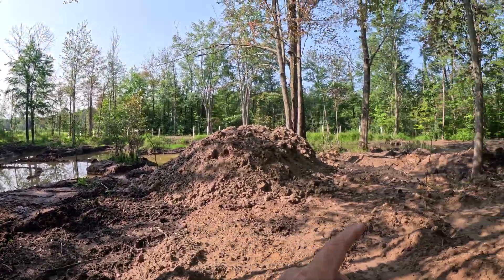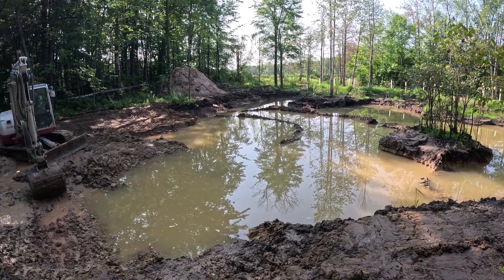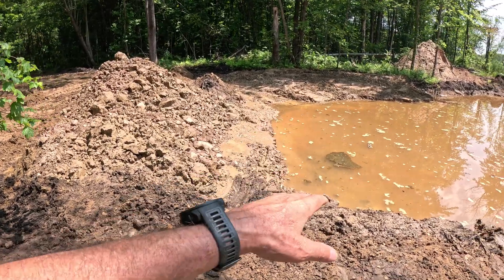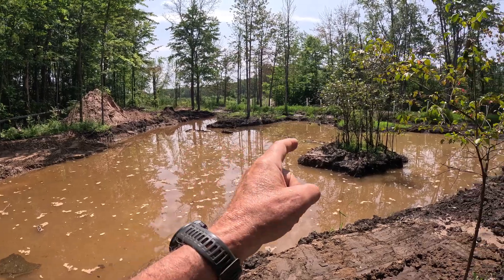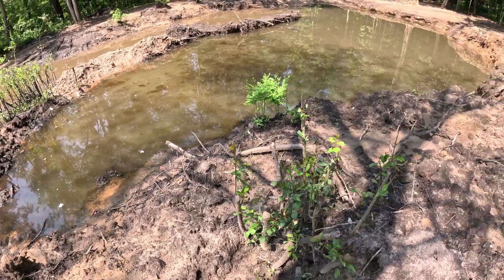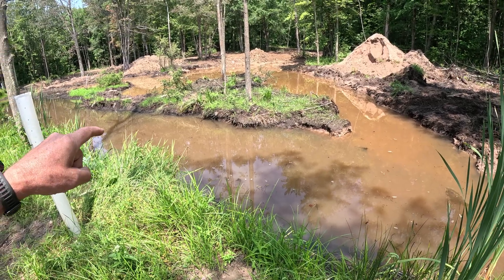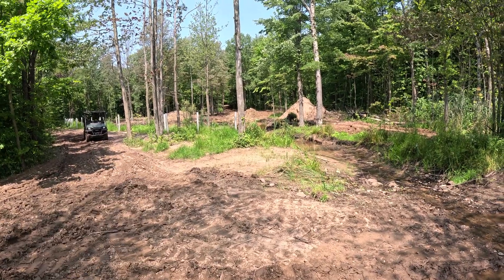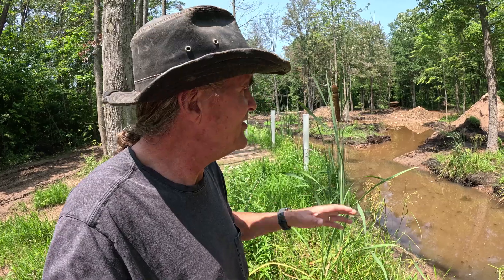Finishing the Major Excavation of the Pond - July 27, 2024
Welcome back to another update on our pond project! Today marks a significant milestone as we finish the major excavation of the pond. After weeks of hard work, we've finally completed the different layers of the pond, creating a diverse habitat for aquatic and terrestrial life.

While the main excavation is complete, there's still more earthwork to be done as the soil dries and settles. In this video, we'll take you through the final stages of the excavation process and share a glimpse of the next steps. Join us as we transform this landscape into a thriving natural oasis!